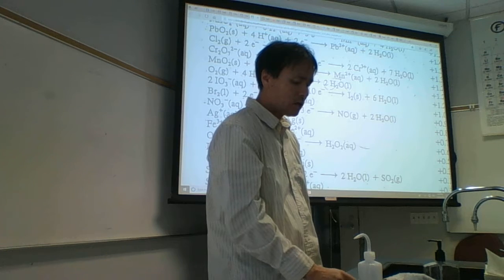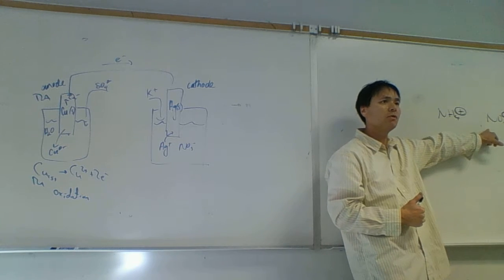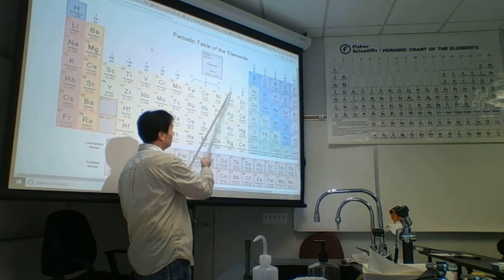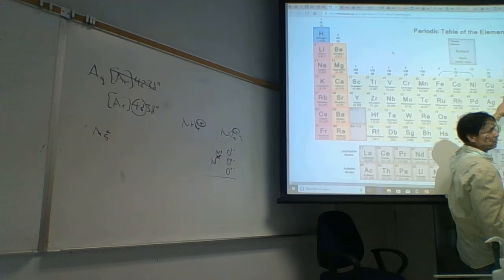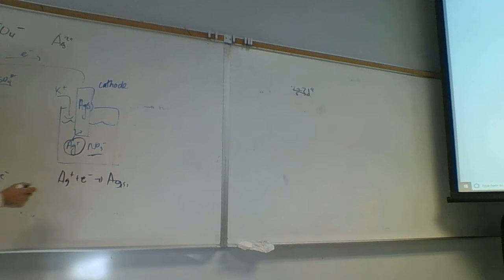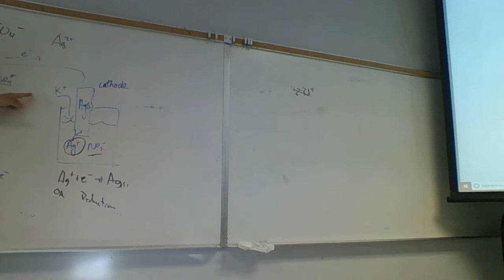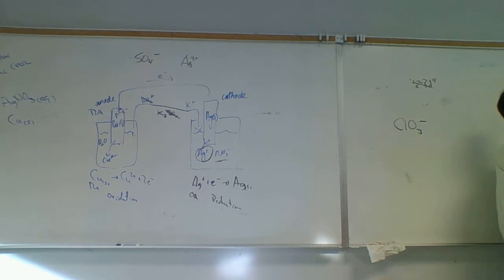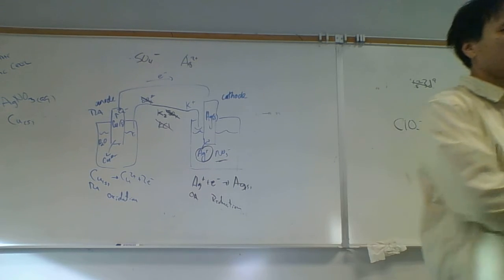Chem 4 1176 112718 A